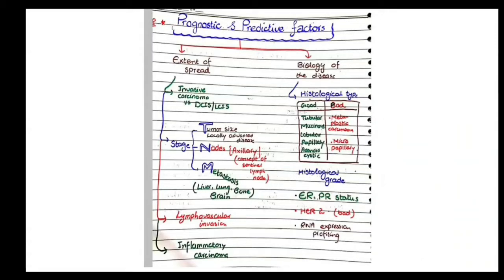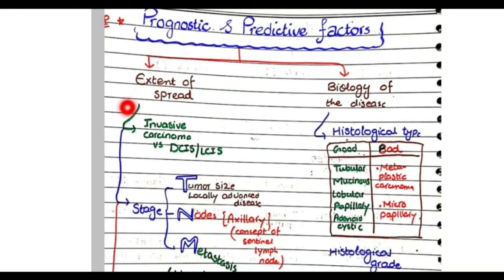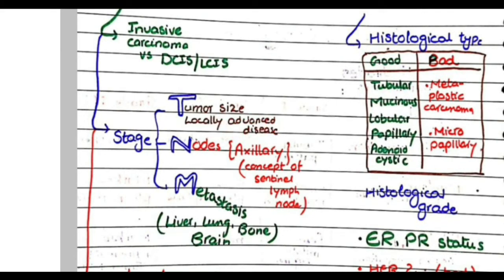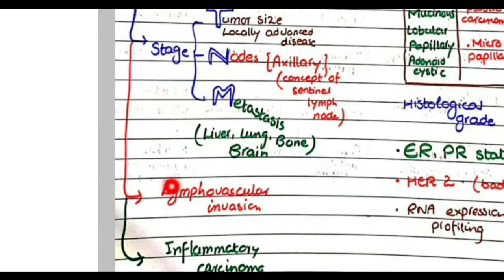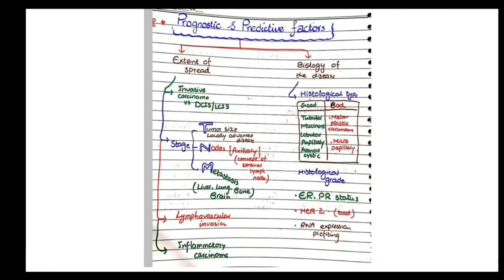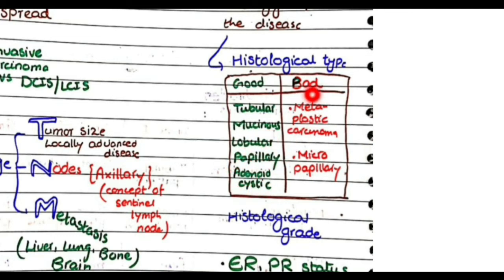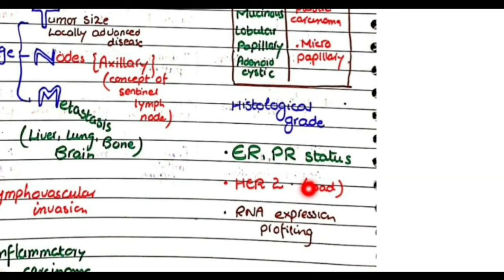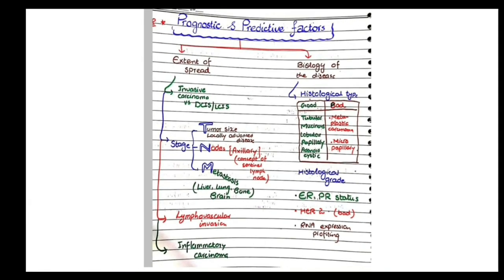Breast Carcinoma Predictive And Prognostic Factors | Pathology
In this video, we will discuss the prognostic and predictive factors related to Breast Carcinoma. The Factors determining prognosis of breast cancer are related to the Stage of the cancer ( tumor size, lymph node involvement and metastasis) and the Biology of the disease ( histological type, receptor status).